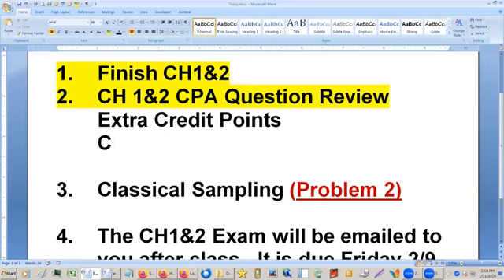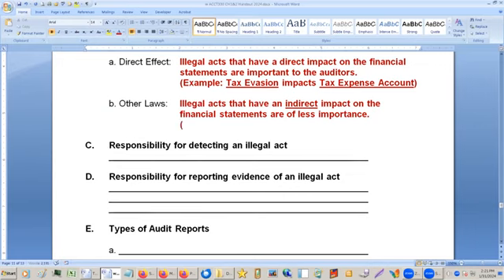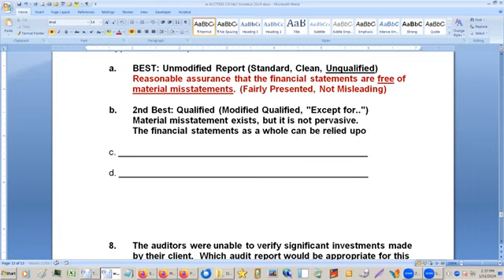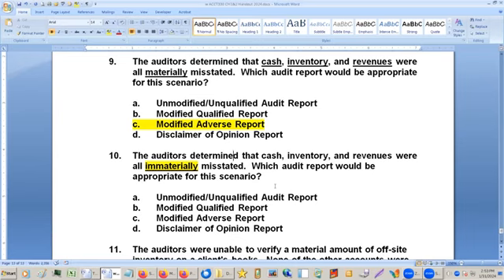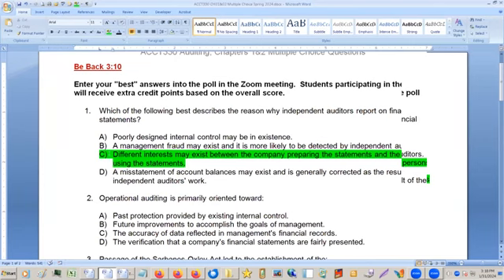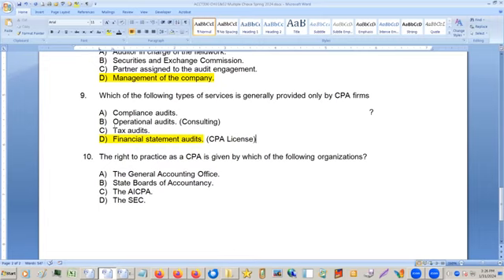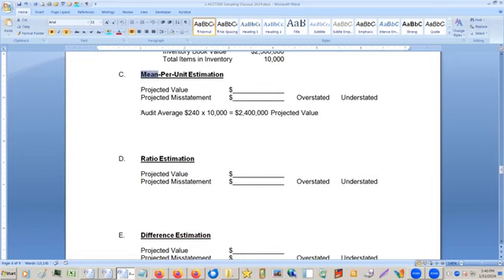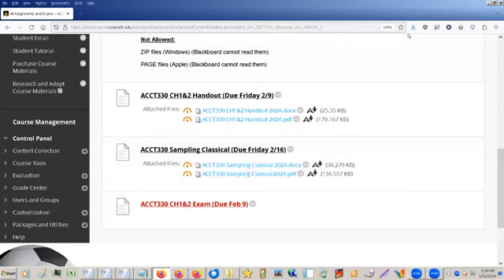ACCT330 Week 3 CH 1 2 Classical Sampling Spring 2024 EDIT